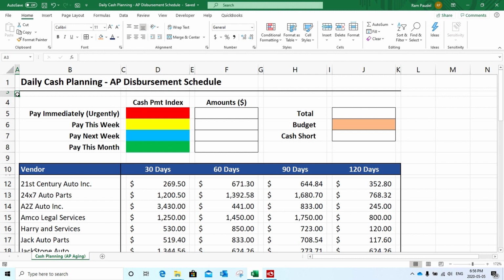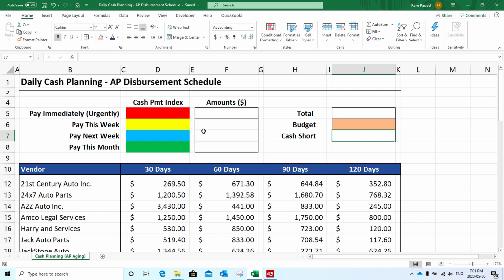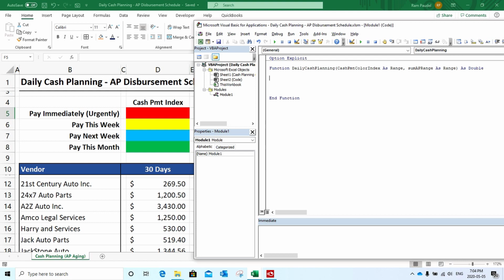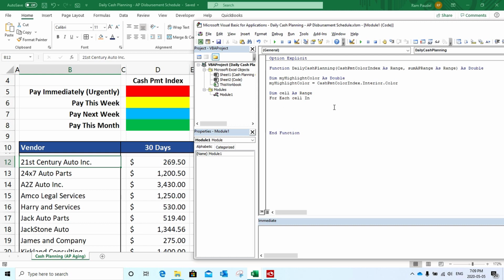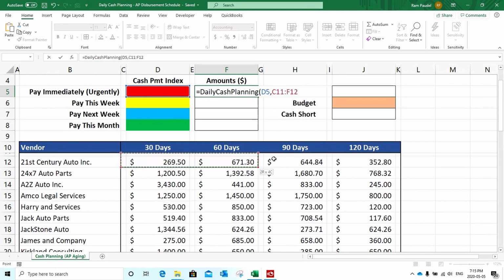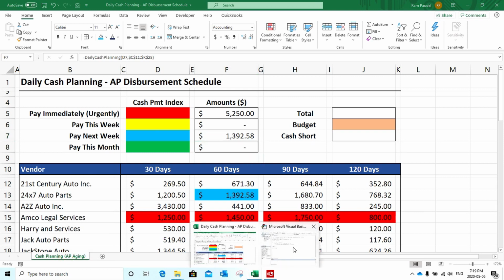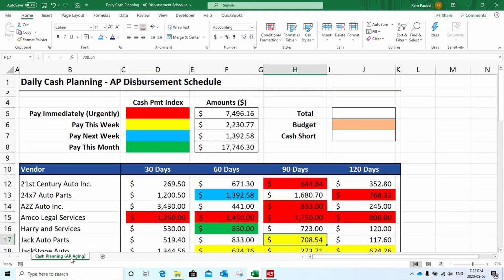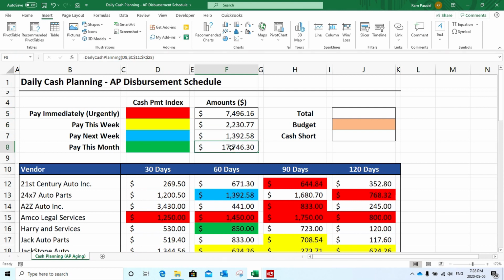How to create Daily Cash Management Model in Microsoft Excel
How to sum cells based on Background Color in Microsoft Excel? This video shows how to create a cash management model in Microsoft Excel. This video is useful for Treasury Professionals, Financial Analysts and Accountants